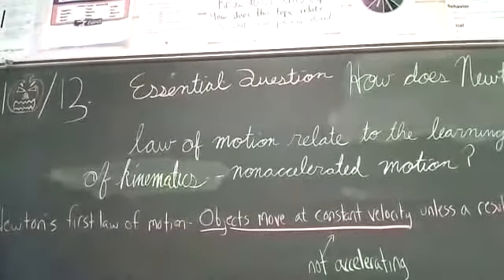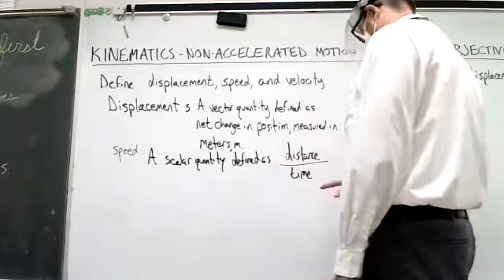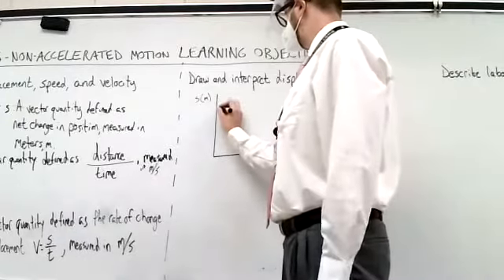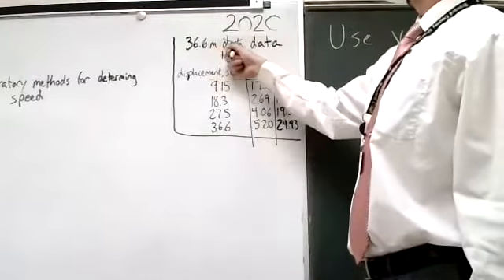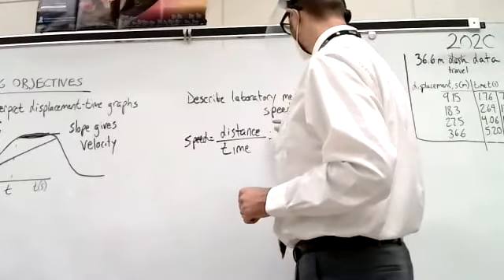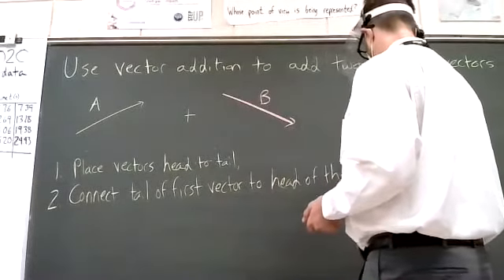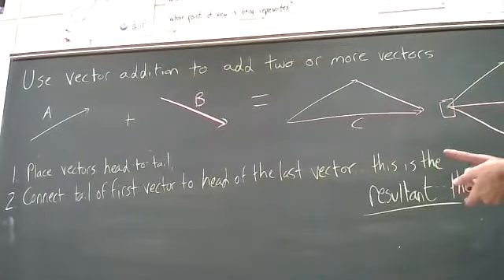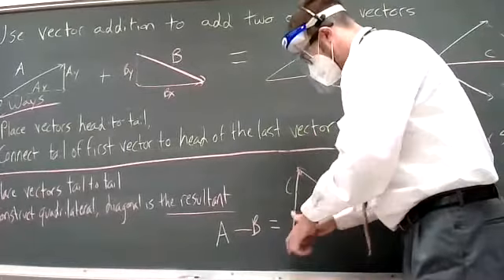Midterm Review Day 1: Kinematics--Non-accelerated motion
We review the first four learning objectives of AICE physics.